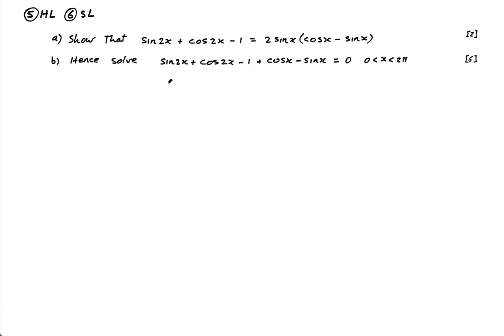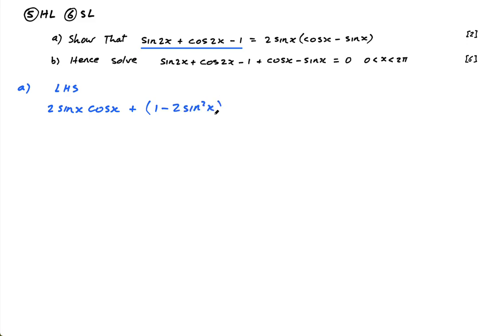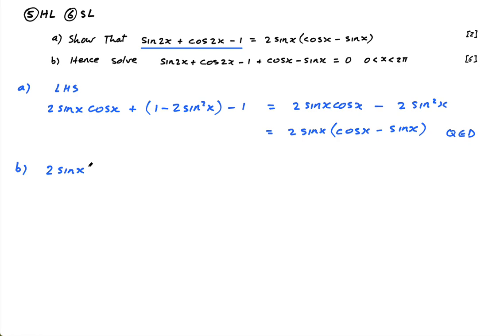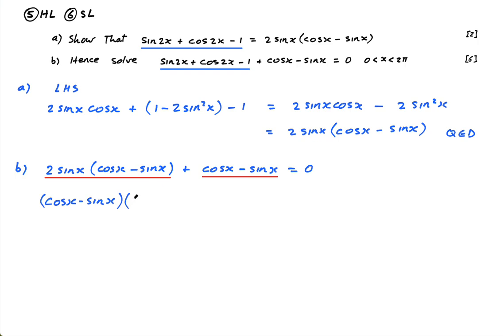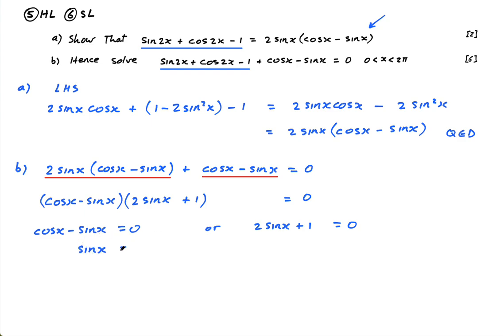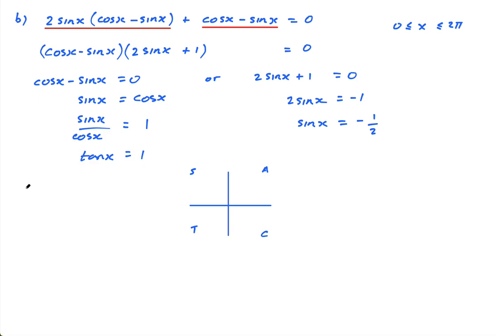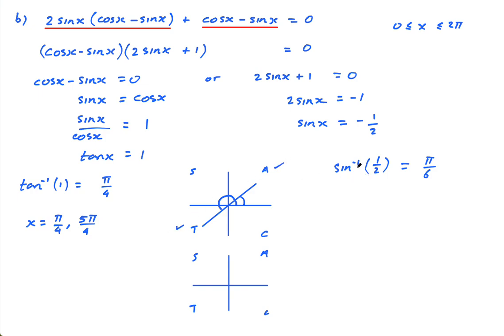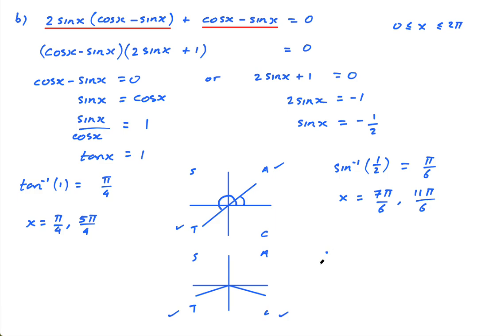AASL 2021 May TZ1 P1 Question 6